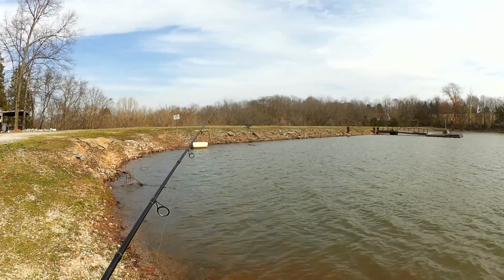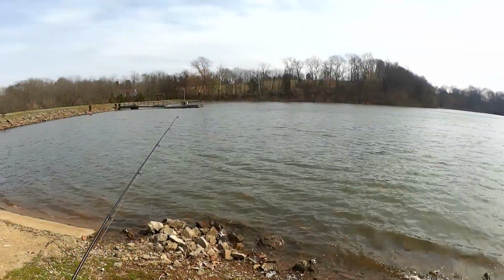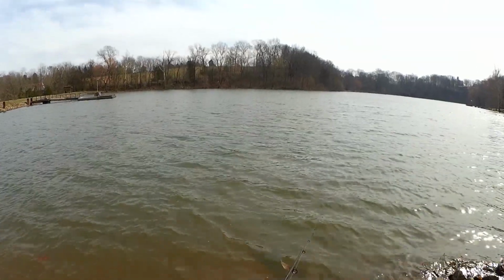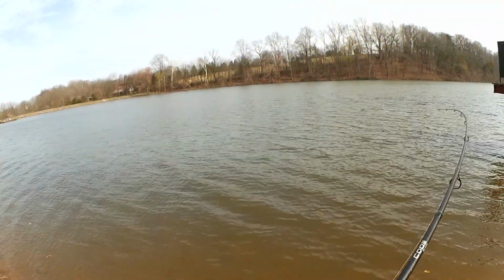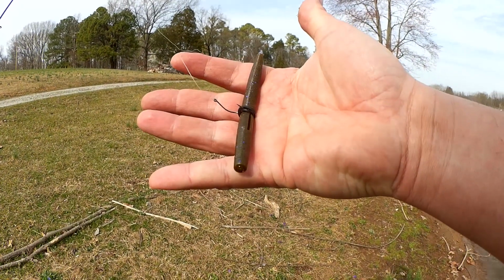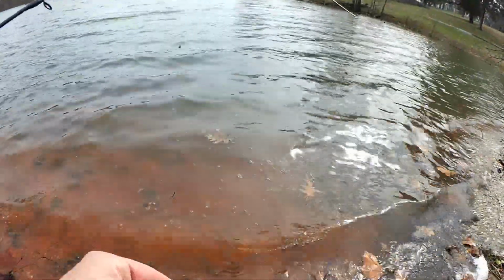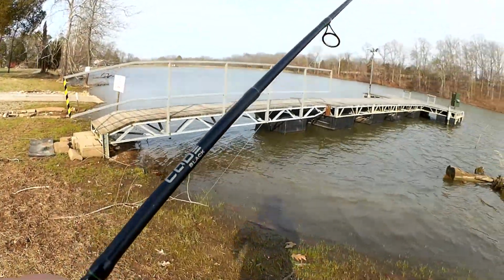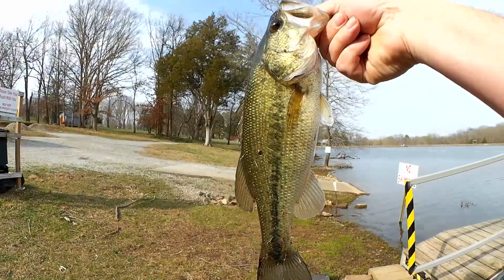How to Catch That First Bass of the Year! Bass Fishing Rigs for Spring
Want to know how to catch that first bass of the year? These bass fishing rigs for spring just might help. I am fishing a soft plastic stick worm three different ways today. After catching a tiny bass on a gulp minnow, I decide to go after larger bass. So I start fishing with a wacky rig, and I catch my first nice bass of the year. I switch to a jig head wacky rig and catch another bass! Finally I try a weightless Texas Rig and catch yet another bass! Now is a good time to try catching that first bass, and I hope these easy spring fishing rigs help.

Send mail to the show here:
Realistic Fishing

Awesome Patrons: A Guy From Denmark - Scott Hettel - Chue Lee - Scott Kidder - Clinodev - John David - Daniel Lightsey - Joshua Johnston - Gail Hayes - Jay B - Brooks Meyers - Jason Compton - AD Robles - Marlo C. - Nathaniel Reynolds - Hansen’s Craftory - Michael and Susan Ziegler - Crazy Mixture - B Turtle - Nicole Lydon